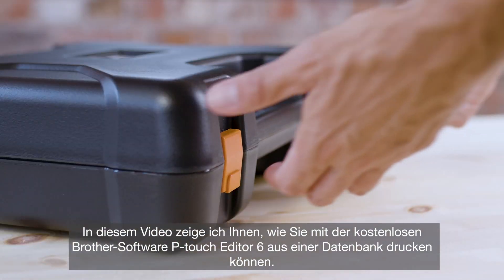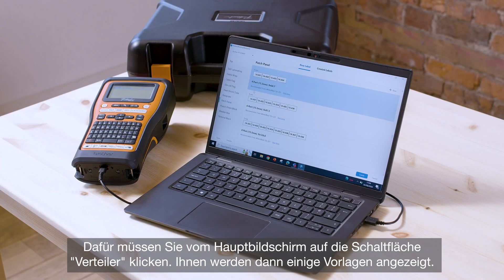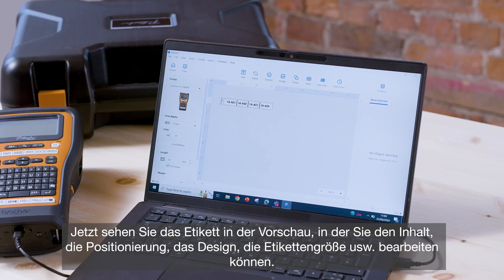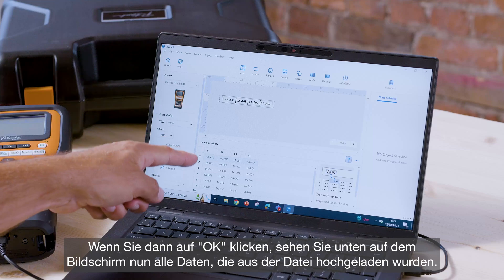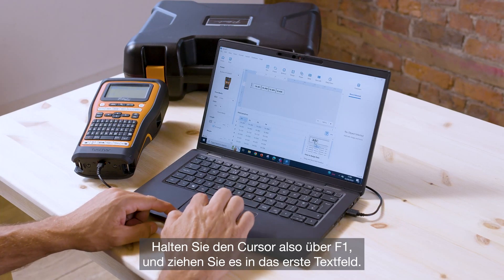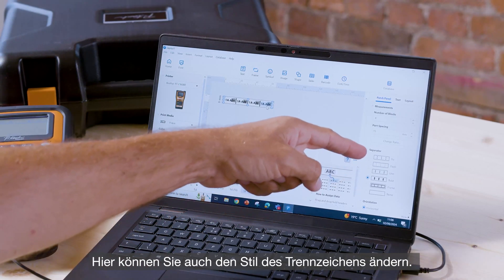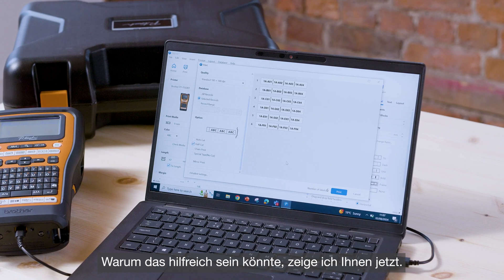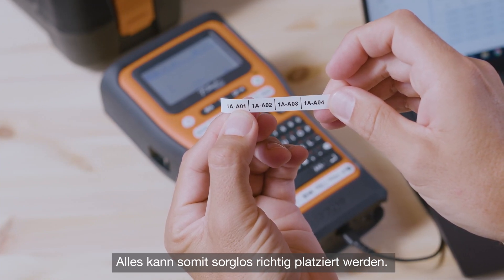So funktioniert's: P-touch Editor Software für den Brother PT-E560BT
In diesem Video zeigen wir Ihnen, wie Sie den P-touch Editor 6 verwenden können.